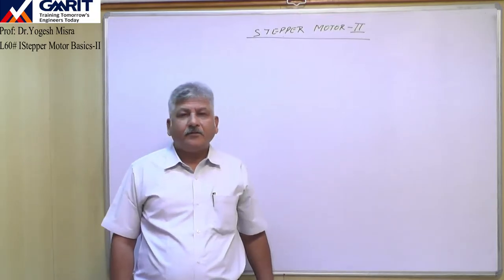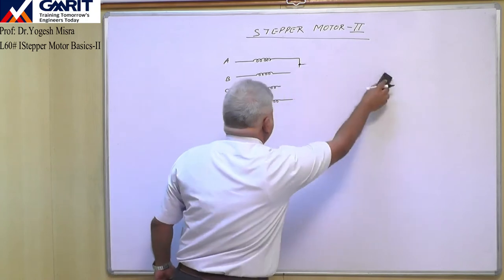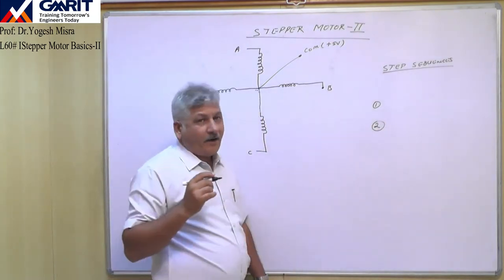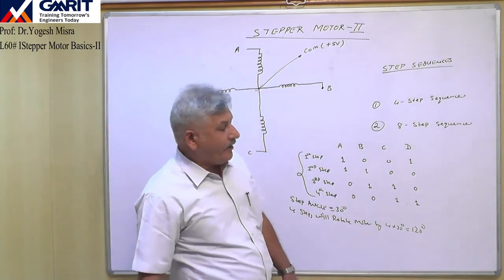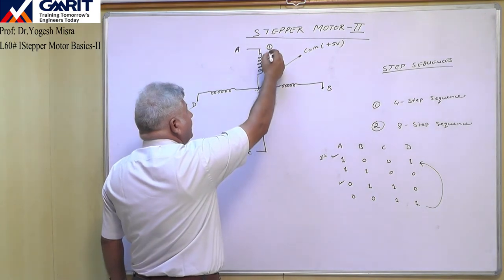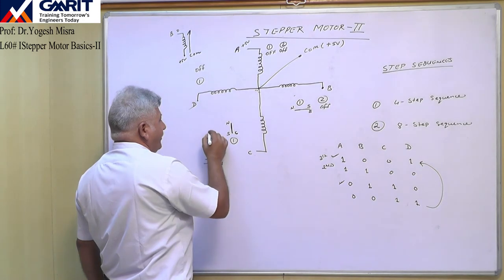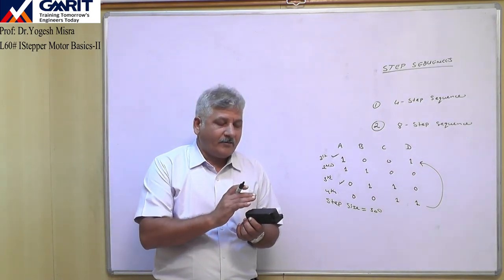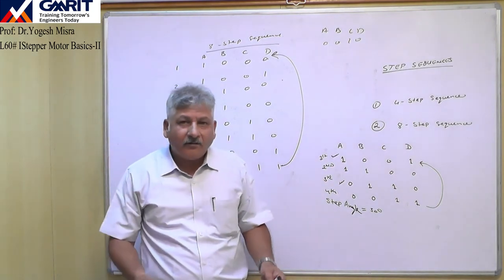Lecture 53: Stepper Motor Basics (Part II)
This lecture explains about 4-Step Sequence and 8-Step Sequence required for the rotation of stepper motor.